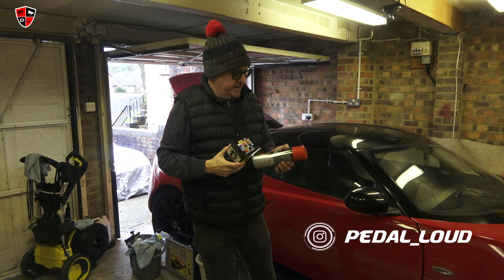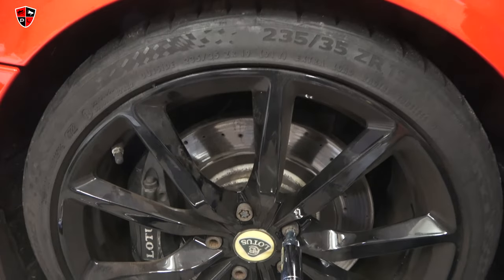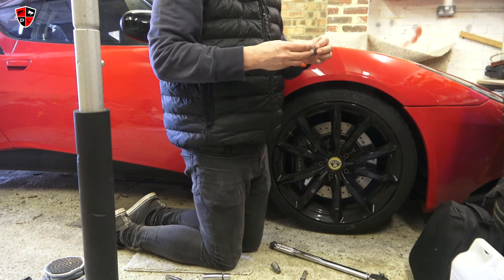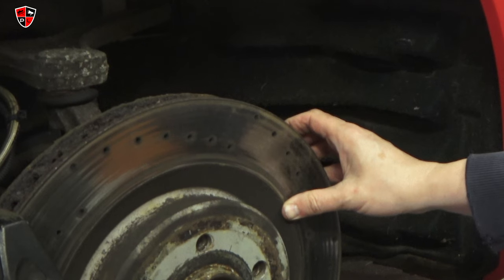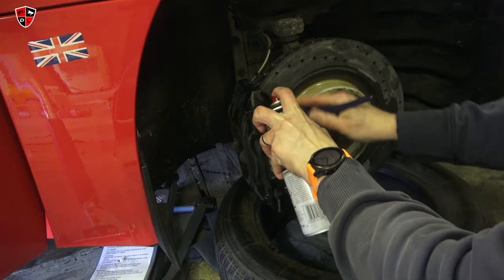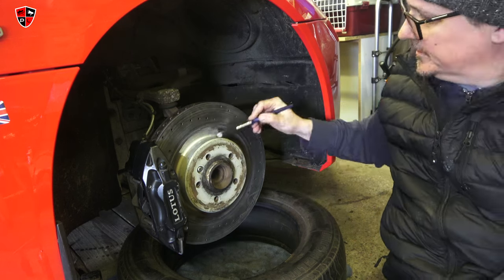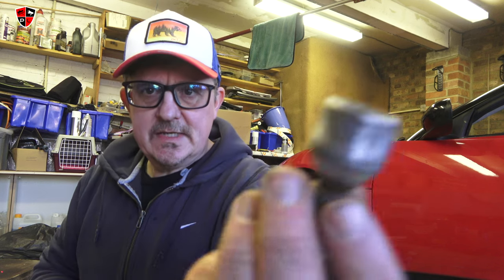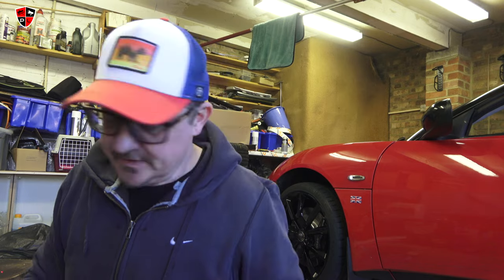HOW TO CLEAN AND PAINT YOUR LOTUS EVORA BRAKE DISCS!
Join me in the Pedal Loud garage as we once again dip into DIY car maintenance and restoration, focusing on a Lotus Evora. In this episode, I embark on revitalizing the wheels and brakes. From removing rust to repainting with ultra-high temperature paint. I'll go over each step

It involves including cleaning the wheels thoroughly, replacing wheel bolts, and adding new center caps to give the car a refreshed look. I also address some cosmetic improvements by hand painting the brake discs to help smarten them up.

Throughout these small jobs, my connection to the Lotus Evora deepens, proving that investing time and effort into a vehicle can lead to a more rewarding ownership experience. Whether you're a Lotus fan or just love car restoration projects, I hope you enjoy the video.

Share your thoughts and experiences in the comments below, and let us know what projects you'd like to see next!

0:00 - Introduction: Introduction to the video and what will be covered, including tasks and goals for the Lotus car maintenance.

0:05 - Brake Jobs and Wheel Clean: Discussion about the brake job needs, wheel cleaning, and plans to replace wheel bolts and center caps.

0:31 - Lotus Letters and Aura Badge Work: Details on replacing the Lotus letters on the back of the car and plans for the aura badge due to backorder.

1:17 - Removing Emblems and Prepping for Paint: Techniques for safely removing emblems and prepping them for spray painting.

1:43 - Wheel Nut Replacement and Cleaning: Showcasing the process for replacing center caps and wheel nuts, and cleaning the wheel and caliper.

2:02 - Jacking Point and Wheel Removal: Explaining the jacking point for the car, the process for loosening bolts, and the initial steps to remove the wheel.

2:50 - Dealing with Locking Wheel Nuts: Challenges and solutions for dealing with different sizes of locking wheel nuts.

3:55 - Cleaning and Painting Brake Discs: Detailed process of cleaning the wheels, brake discs, and applying high-temperature paint for cosmetic improvement.

6:00 - Final Touches and Recap: Applying rust protector, final painting, and summarizing the work done on the car.

8:10 - Reflection and Future Plans: Reflecting on the emotional connection to the car through the maintenance work, plans for future maintenance, and concluding thoughts.

10:35 - Conclusion: Final thoughts, invitation for feedback, and hints at future content related to the Lotus.